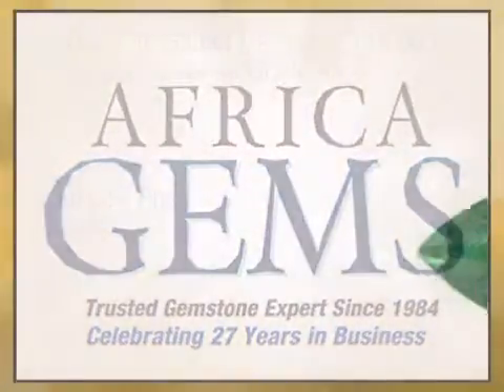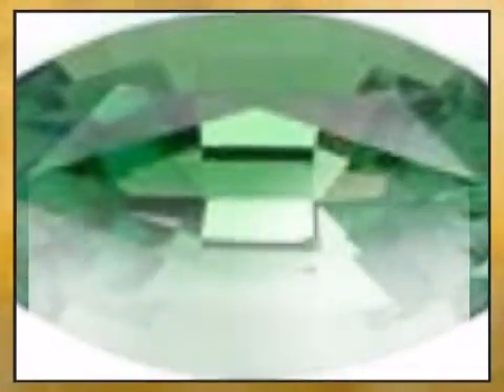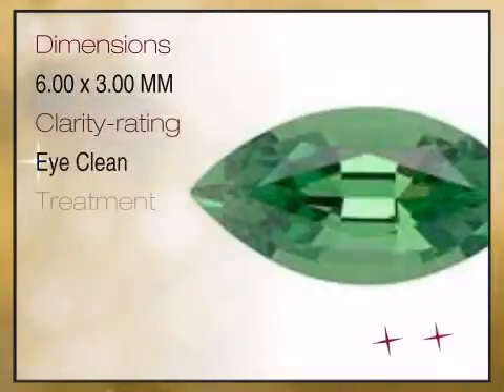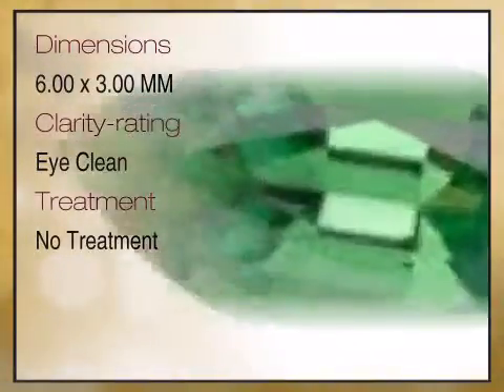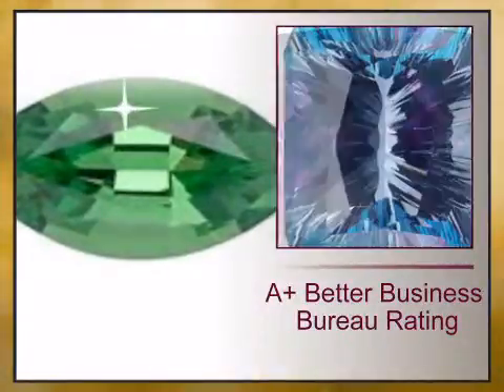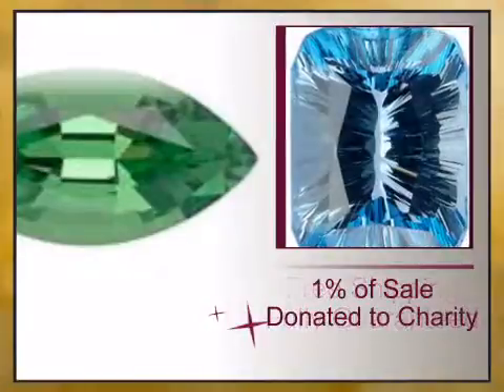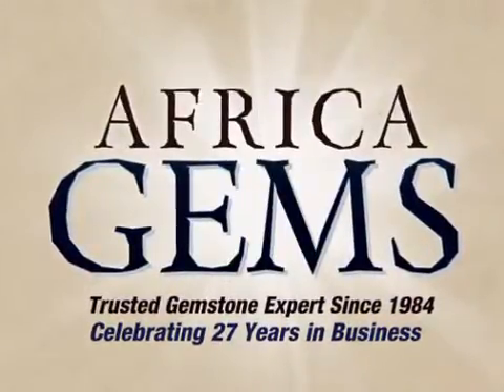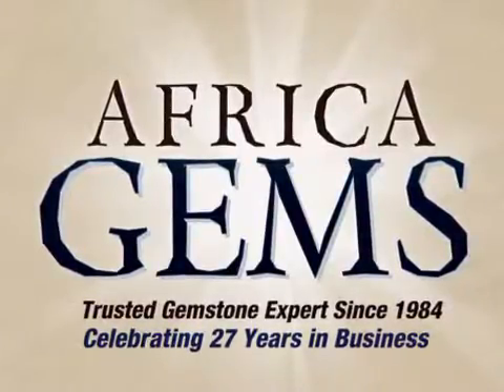Tsavorite Garnet Marquise Cut 6.00 x 3.00mm Grade AA - africagems.com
This Tsavorite Garnet Marquise Cut 6.00 x 3.00mm Grade AA is brought you - The Trusted Gemstone Experts Since 1984.